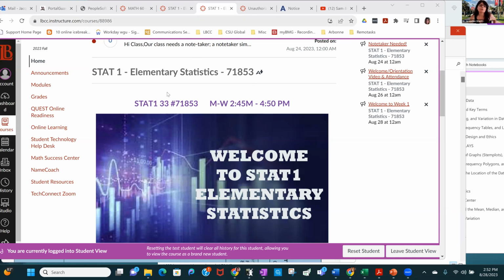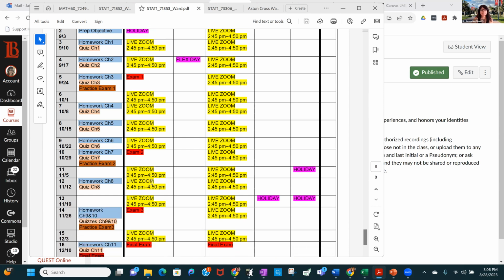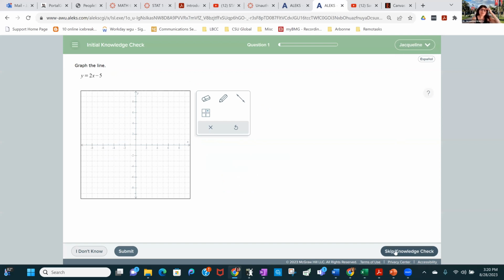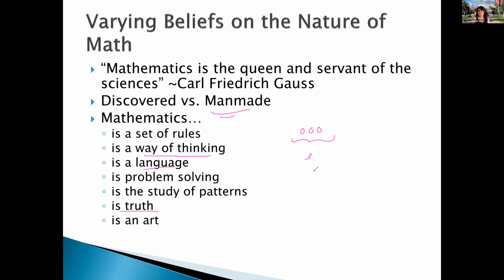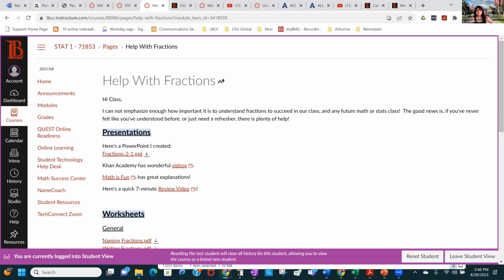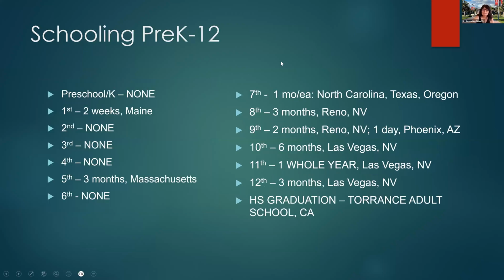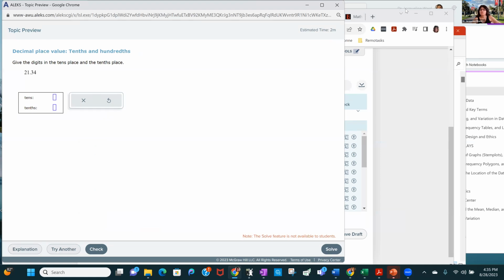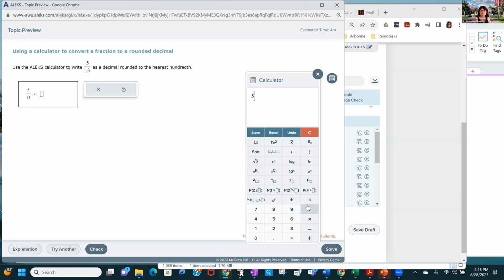Fall 2023 STAT1 MW 2:45 pm - Welcome/Prep Objective